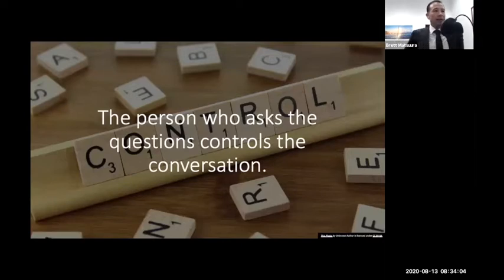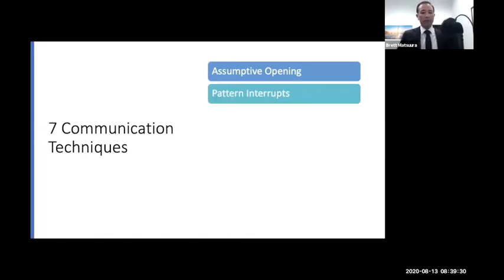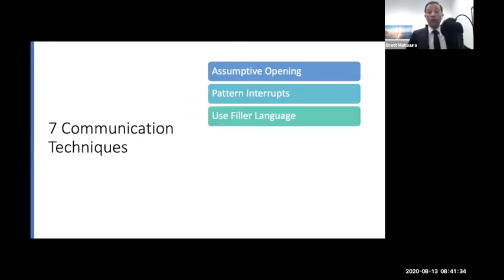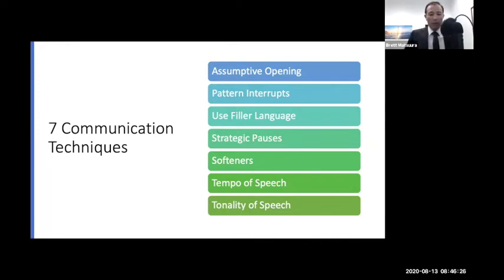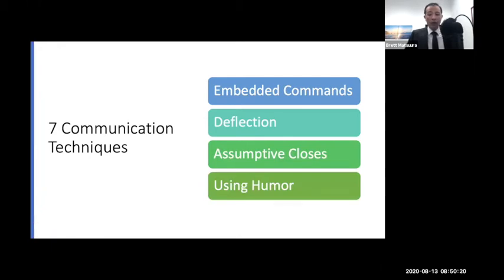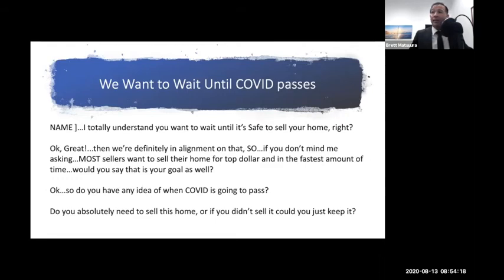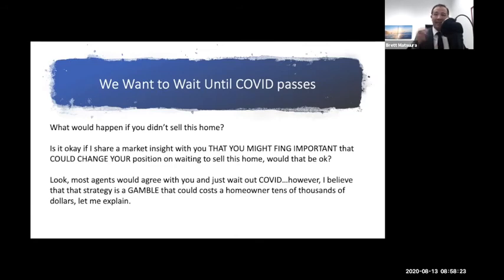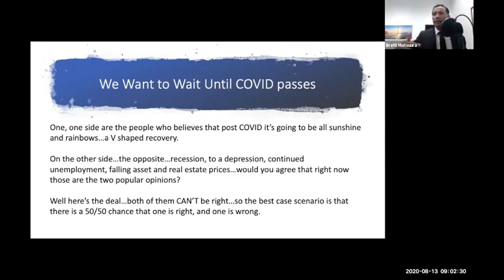Advanced Real Estate Objection Handling #5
In this video, I talk about one objection:

5:39 7 Communications Techniques
20:56 We want to wait until COVID passes.